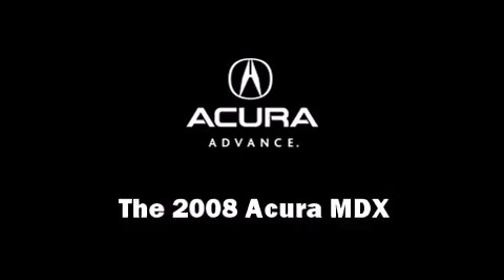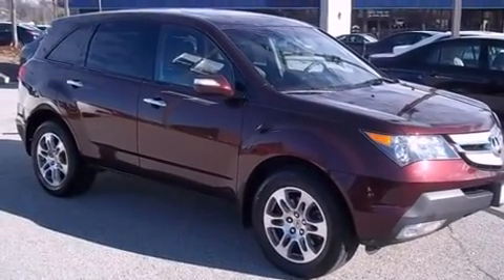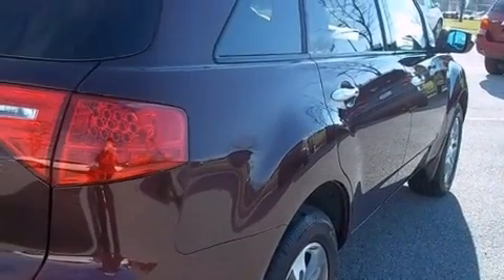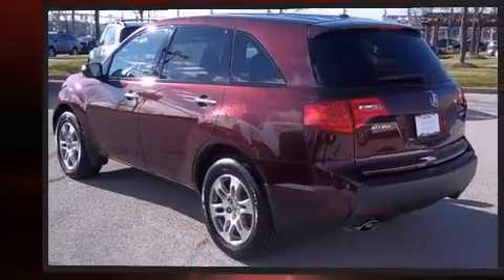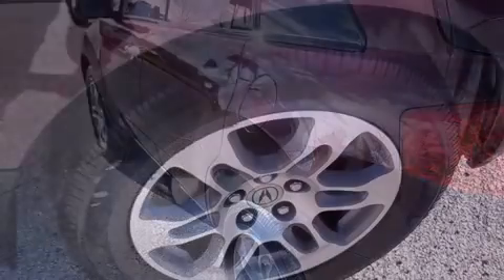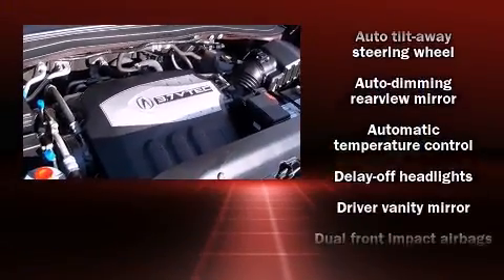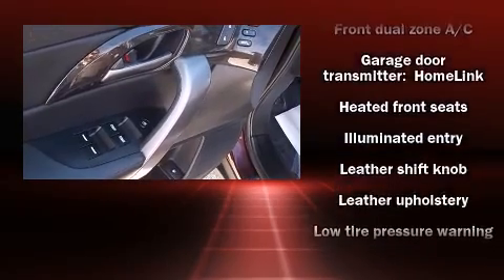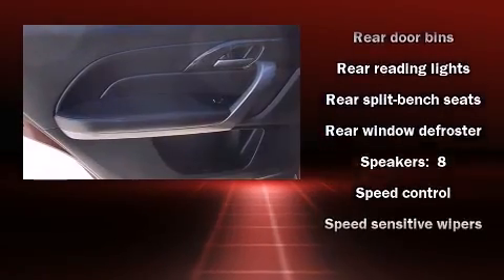2008 Acura MDX in Green, OH 44312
in Green, OH 44312

You can expect a lot from the 2008 Acura MDX. A 3.7 liter V-6 engine pairs with a sophisticated 5 speed automatic transmission, providing a smooth and predictable driving experience. Well tuned suspension and stability control deliver a spirited, yet composed, ride and drive Acura prioritized practicality, efficiency, and style by including: leather upholstry, delay-off headlights, a built-in garage door transmitter, a trip computer, front dual-zone air conditioning, remote keyless entry, and power front seats. Everything is where it ought to be, from the dashboard controls to the door locks and window controls. Third row seats expand the maximum passenger capacity to 7. For drivers who enjoy the natural environment, a power moonroof allows an infusion of fresh air. Premium sound drives 8 speakers, providing you and your passengers a sensational audio experience. Acura ensures the safety and security of its passengers with equipment such as: dual front impact airbags with occupant sensing airbag, head curtain airbags, traction control, brake assist, anti-whiplash front head restraints, a panic alarm, and 4 wheel disc brakes with ABS. Sophisticated all wheel drive technology maintains a firm grip on the road. It also arrives with a Carfax history report, providing you peace of mind with detailed information. Come down to our dealership, where you can browse our entire inventory in person.